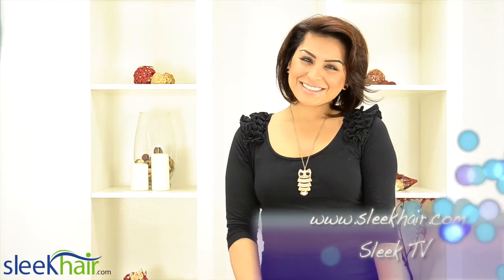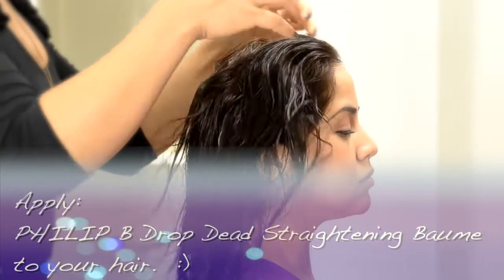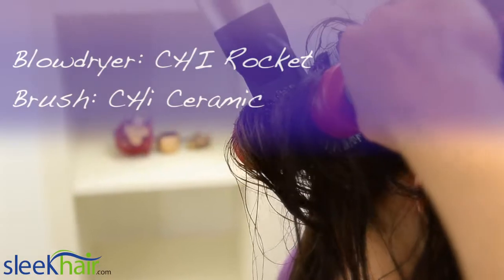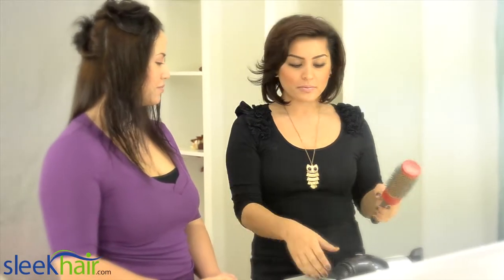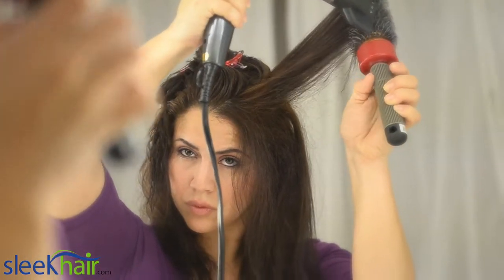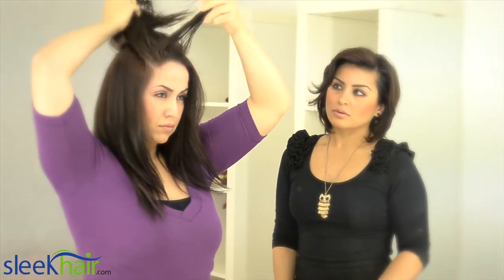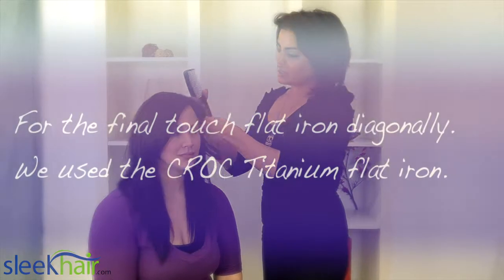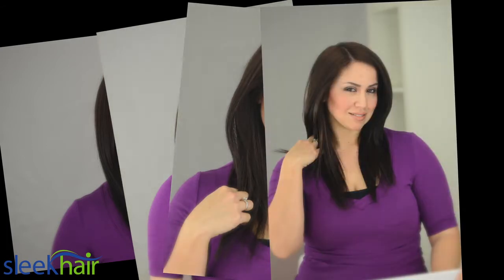Get silky straight hair with Phillip B Drop dead straightening Baume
How to get the perfect blow dry: Techniques and products.